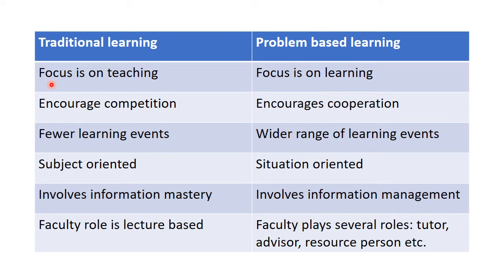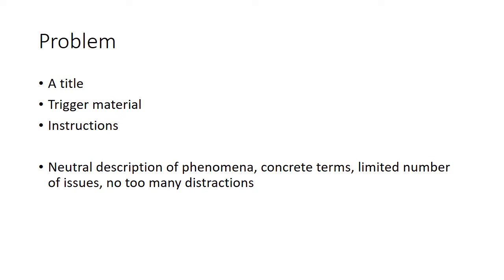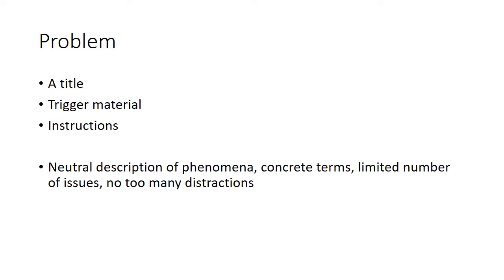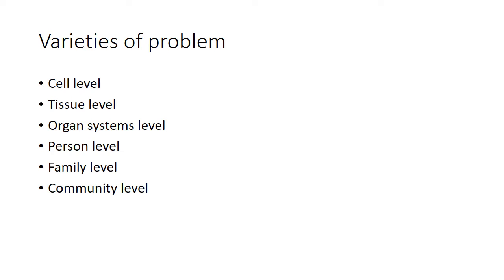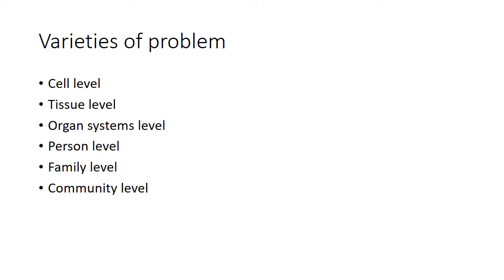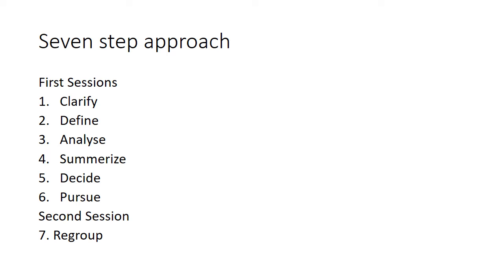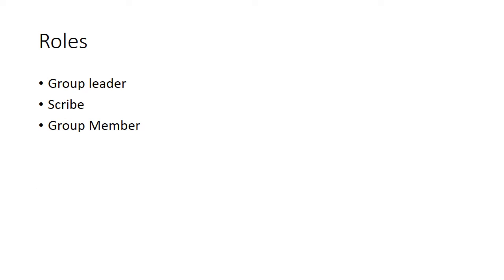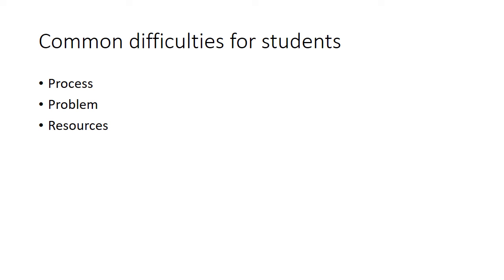Problem-based learning by Dr. Mandar Malvade